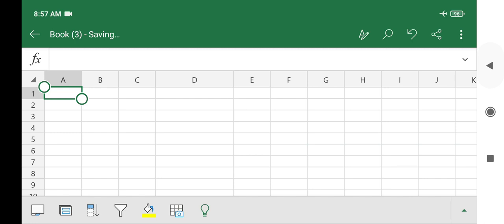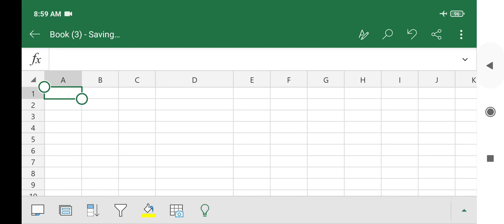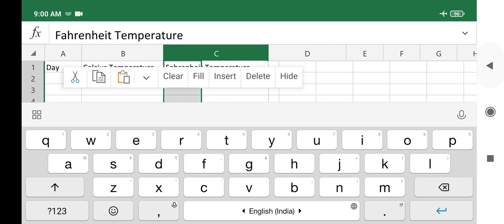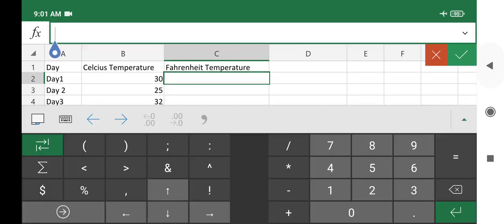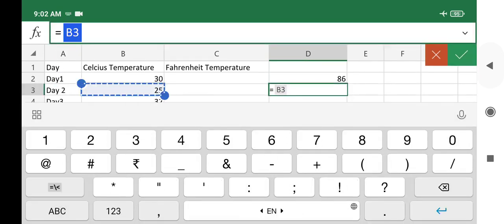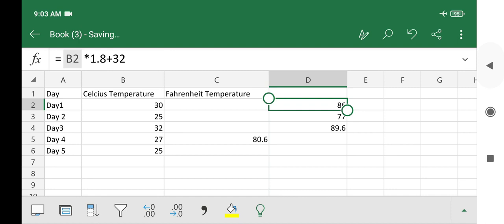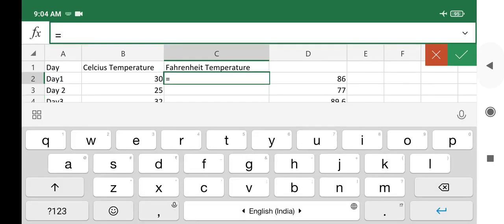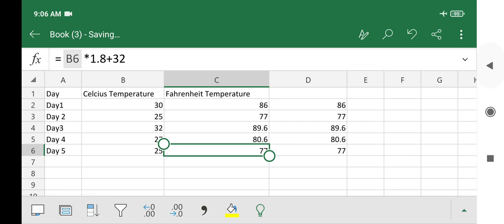Class 12 Computer practical (demonstration on problem of excel worksheet)Part 5